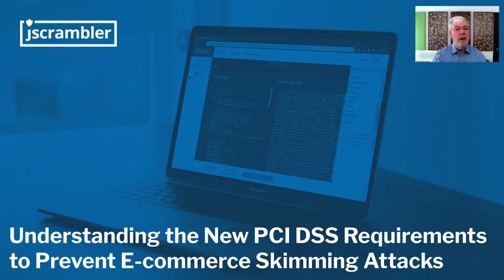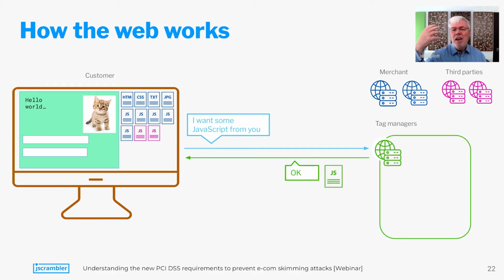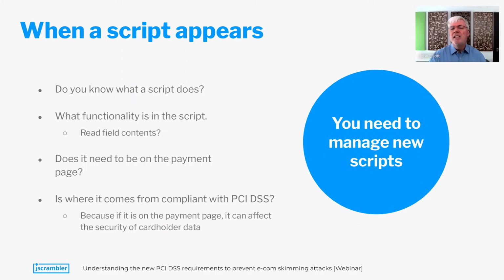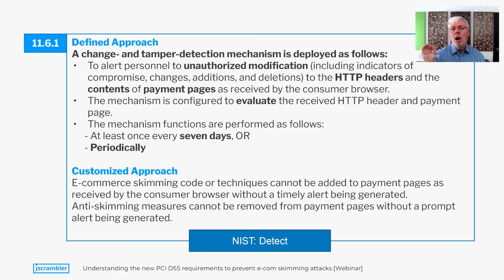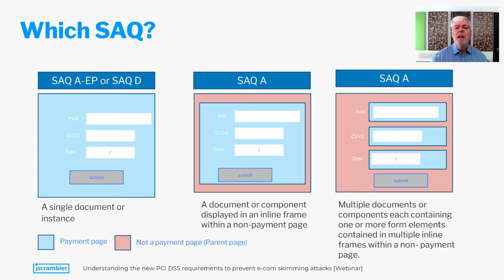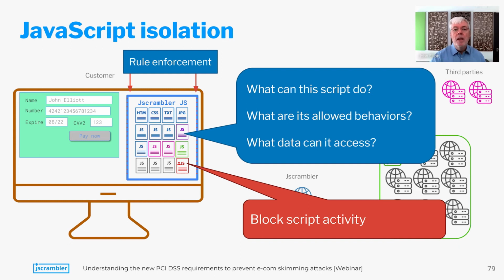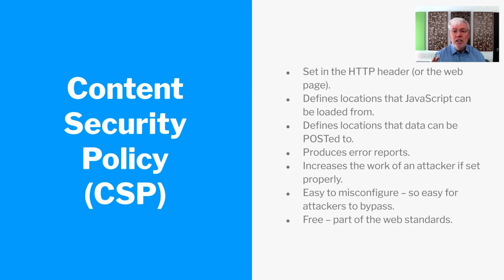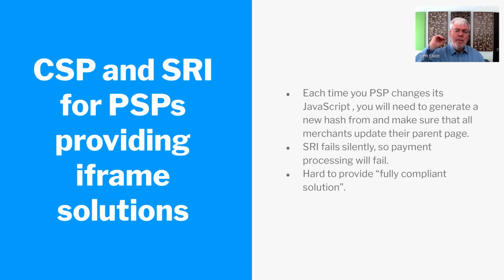[Webinar] Understanding the New PCI DSS Requirements to Prevent E-commerce Skimming Attacks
The new PCI DSS 4 is mandatory for assessments after 31st March, 2024. These new requirements are aimed at ensuring the integrity of pages where payment is taken on an e-commerce website.

In this on-demand webinar, we will discuss what is changing with the new requirements and how Jscrambler addresses these specific sections, helping in the prevention of skimming attacks.

In this webinar, we will:
1. Discuss what is changing with PCI DSS 4
2. Show how skimming attacks are conducted
3. Explore how Jscrambler addresses these specific sections of PCI DSS 4
4. Highlight how Jscrambler provides one of the best protections on the market

Chapters:
00:00 Introduction
01:25 PCI DSS Version 4
10:11 How to prevent skimming attacks
12:46 The New PCI DSS 4.0 Requirements
22:35 SAQ A Compliance Responsibilities
23:09 Overview of E-commerce Skimming Attacks
24:11 Jscrambler's Web Page Integrity Solution
26:30 Meeting PCI DSS Requirements with Jscrambler
30:13 Content Security Policy (CSP) and Sub-resource Integrity (SRI)
34:21 Challenges with CSP and SRI
36:56 Conclusion